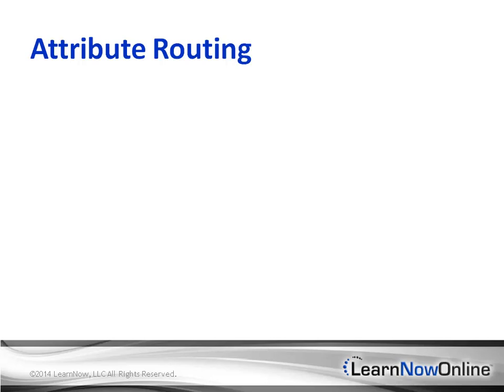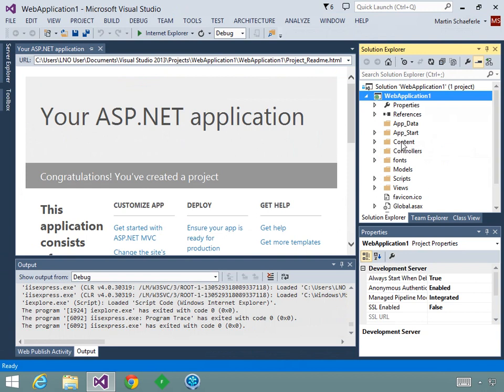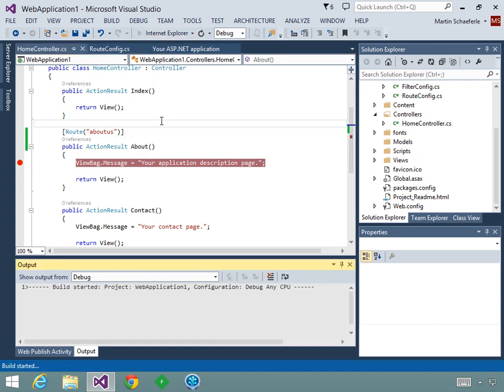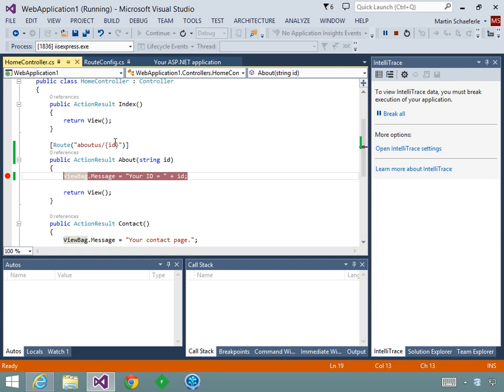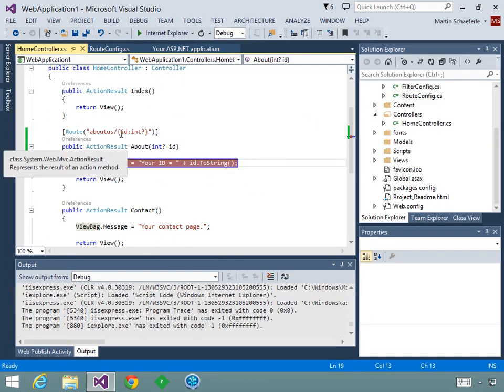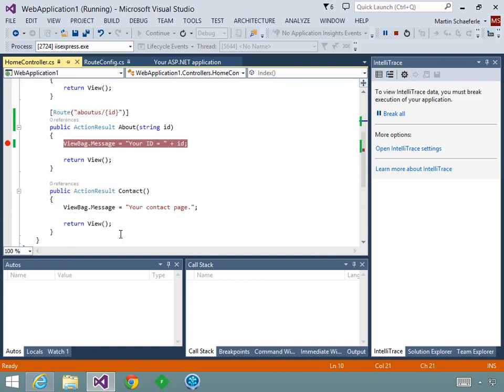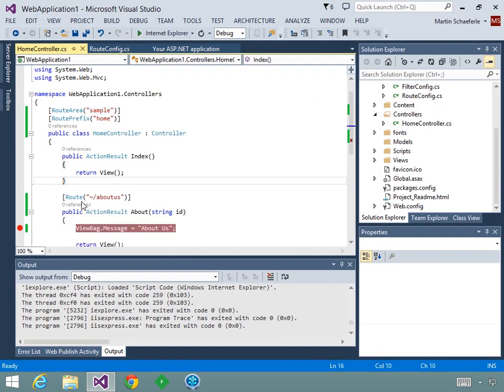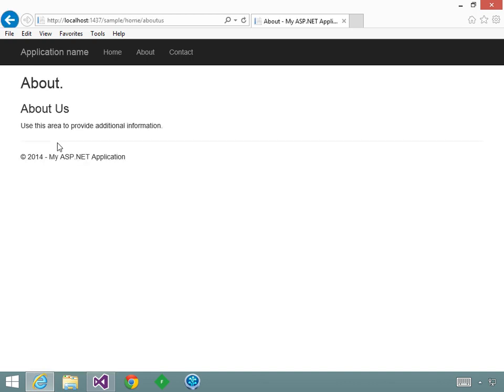MVC 5 2, Part 2 Views, Attributes, Identity, and Filters Player LearnNowOnline